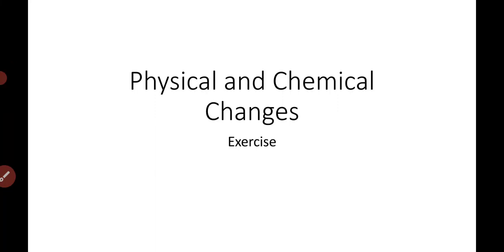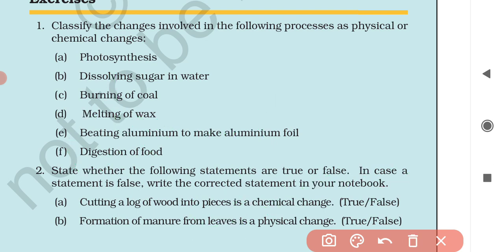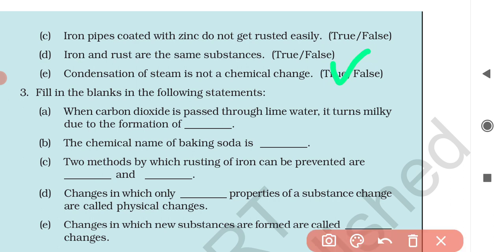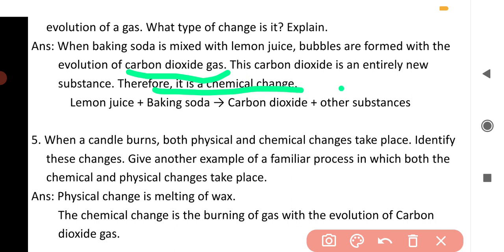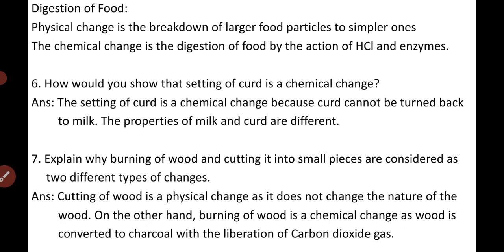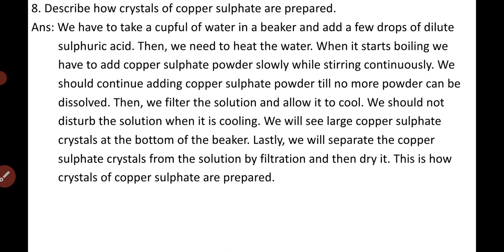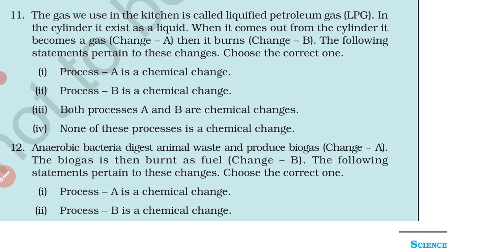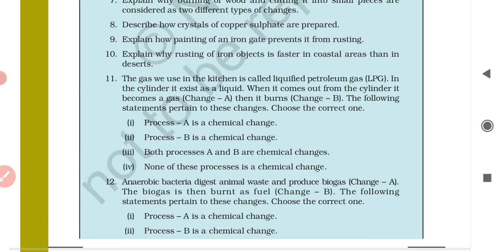Ch - 6 : Physical and Chemical Changes. Exercise